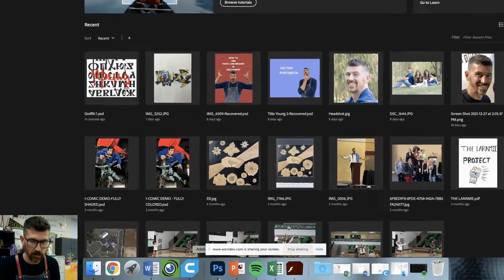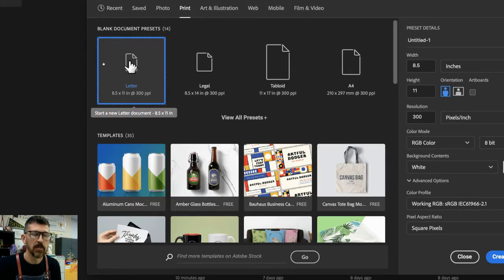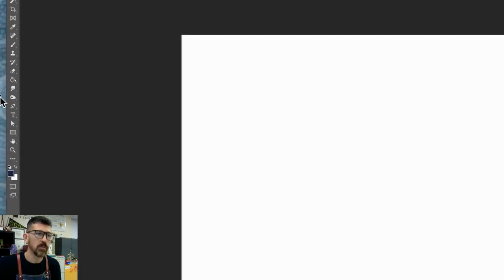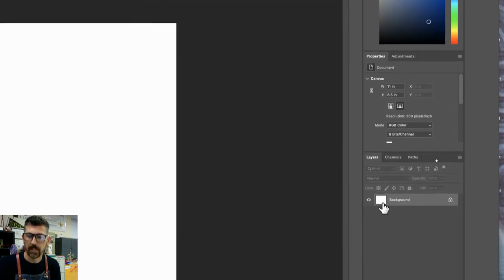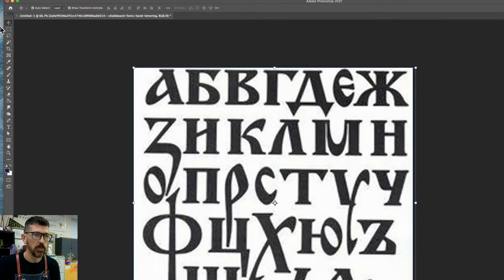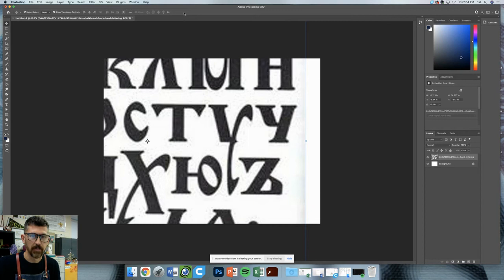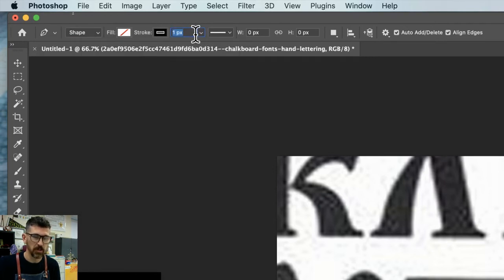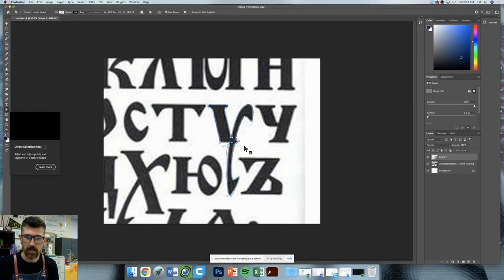Making Your First Letter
This video shows how to start the use of basic Letter creation while using the pen tool in photoshop.